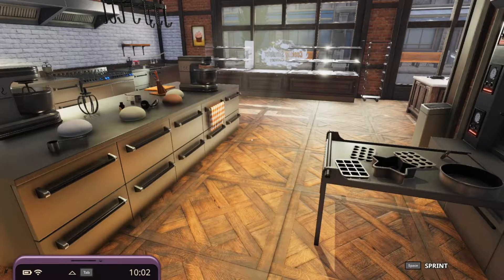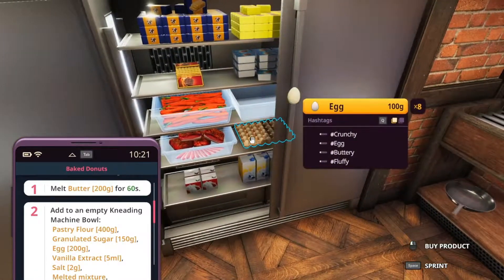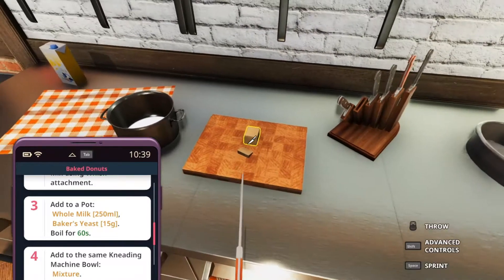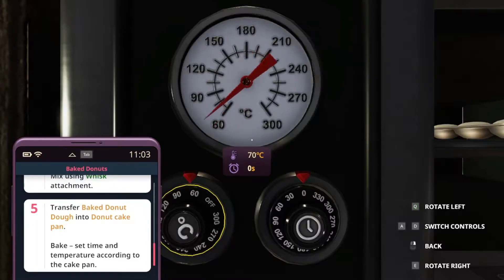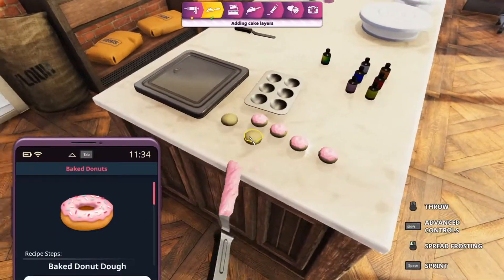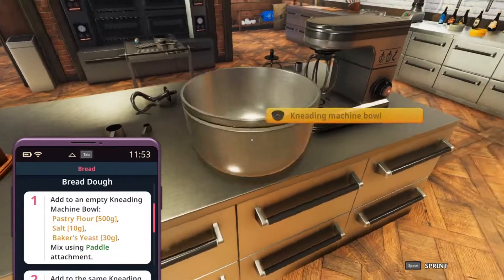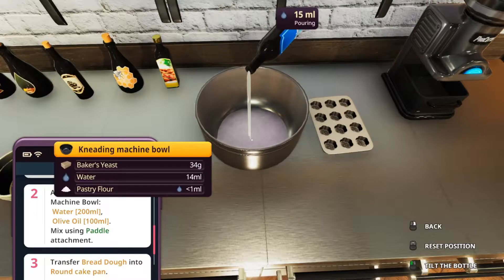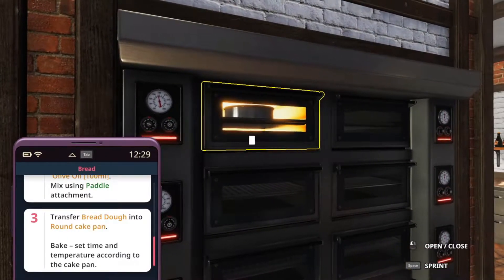Cooking Simulator - Three Meals - Episode 3 - What The Dough?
Welcome to a new episode of 'Three Meals. In this episode I will prepare 3 meals in Cooking Simulator, sandbox mode. Today I will prepare Baked Donuts, Bread & Churros